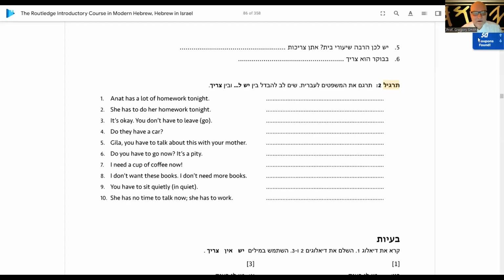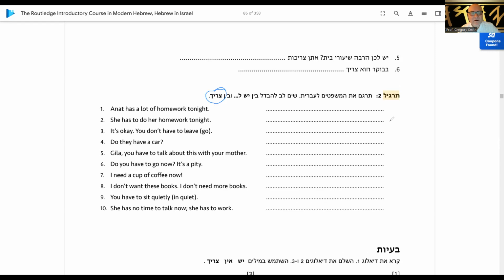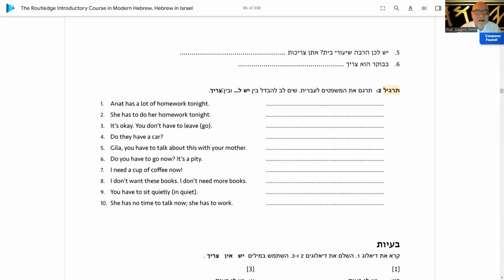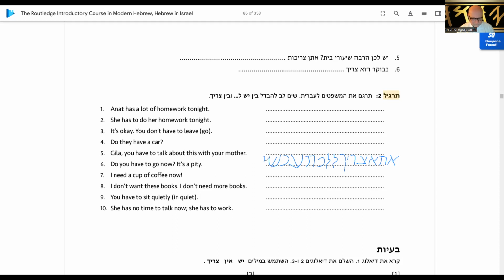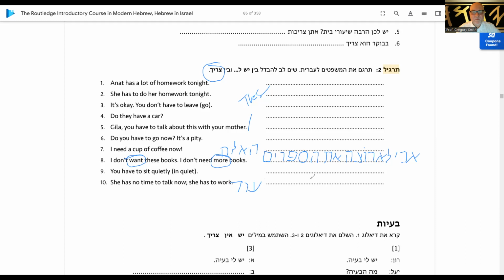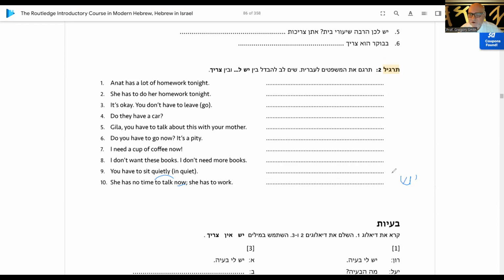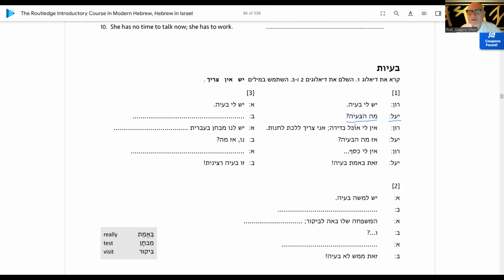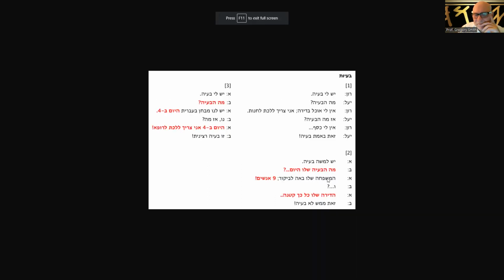Unit2Lesson27B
Hebrew Unit 2 Lesson 27B- You can enter live room via ZOOM.US or leave comments on the comment section of the room